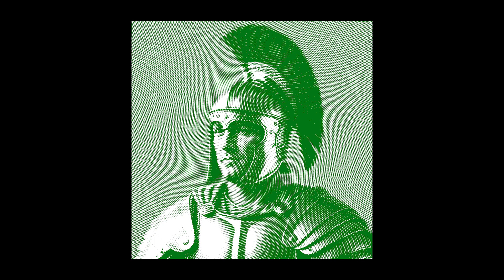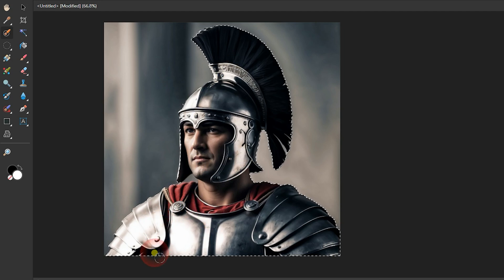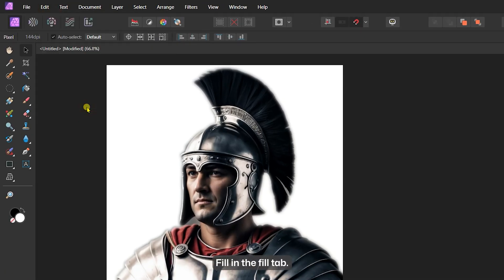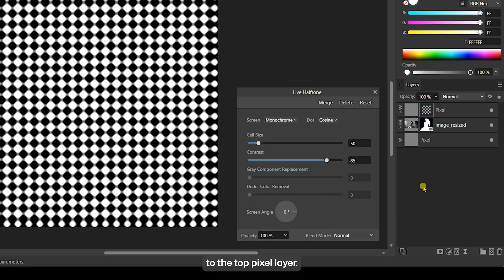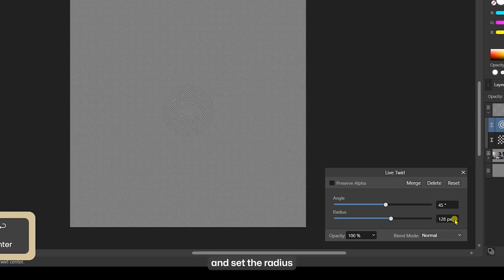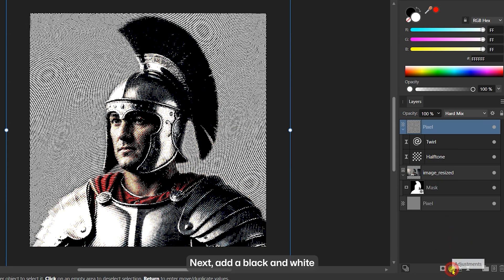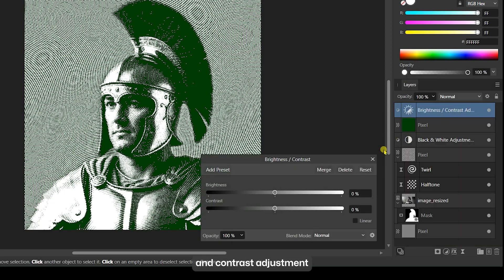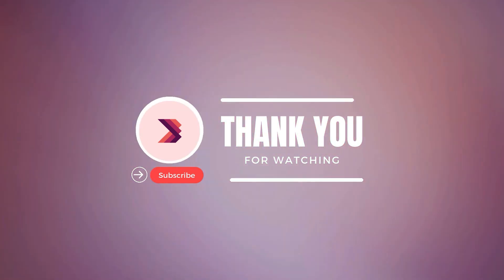Money Texture Effect in Affinity Photo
In this tutorial, learn how to create a stunning money texture effect using Affinity Photo!
I’ll walk you through each step, from image setup to using halftone and twirl filters.